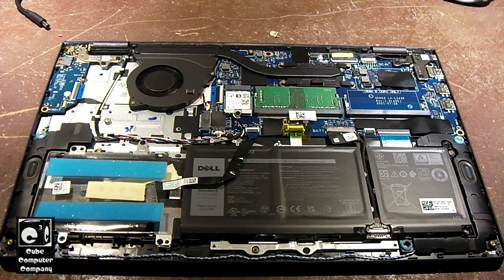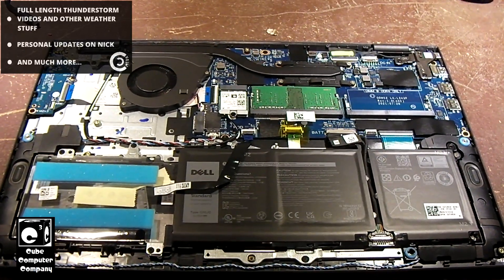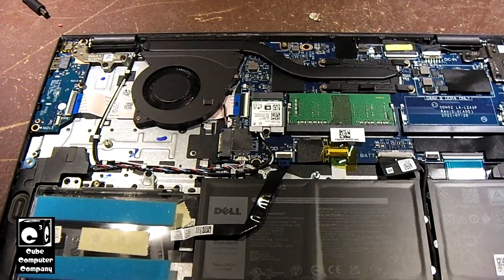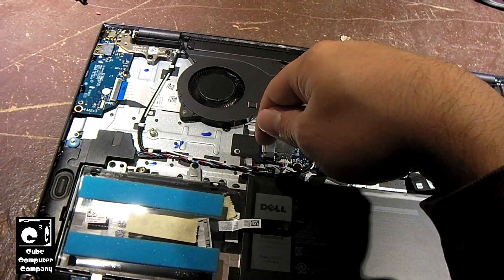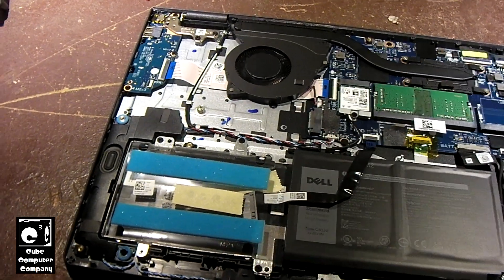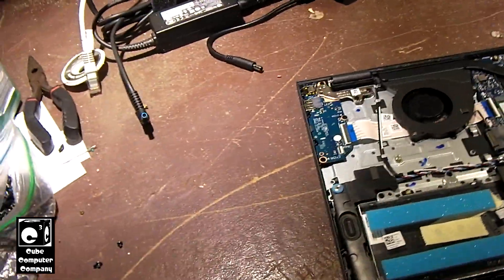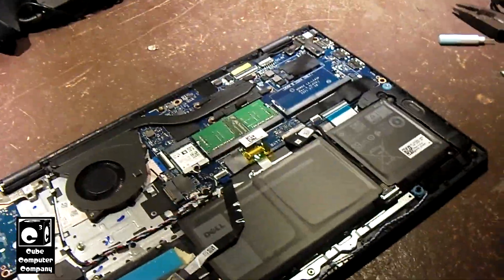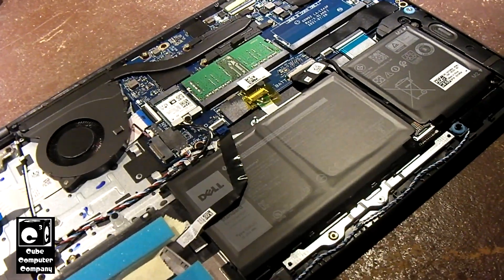A look inside the Dell Inspiron 15 3000 series laptop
Here's a look inside the Dell Inspiron 15 3000 series laptop which was in for service to get Windows 11 updated and out of S*** Mode. Despite this machine coming with Windows 11 Home in S Mode, this is not a cheaply built system. It features easy access to many internal parts, allows for storage expansion, memory expansion, and has a touch screen. I had this system opened up to get the M.2 SSD out to wipe and drop a clean Windows 11 install on.